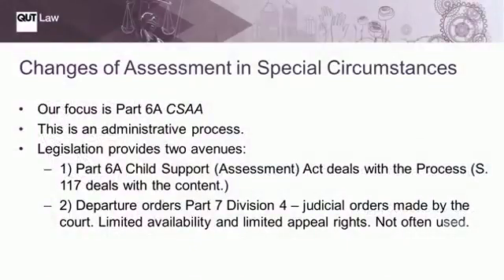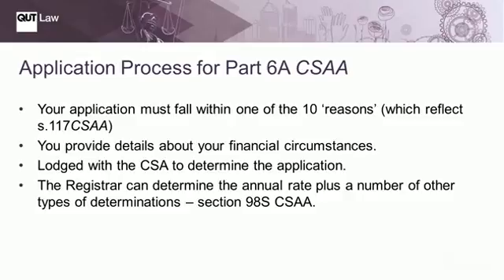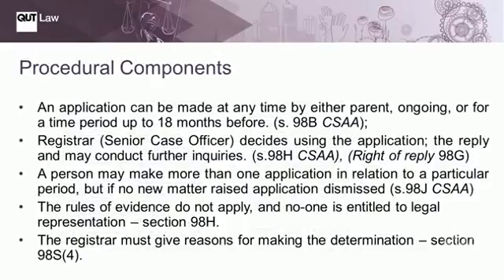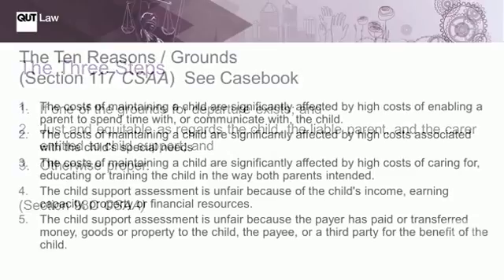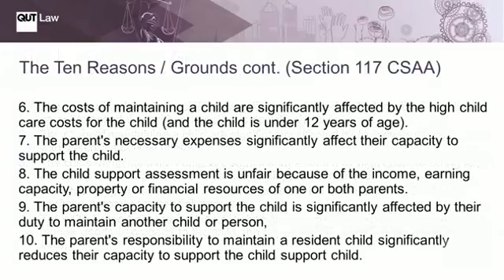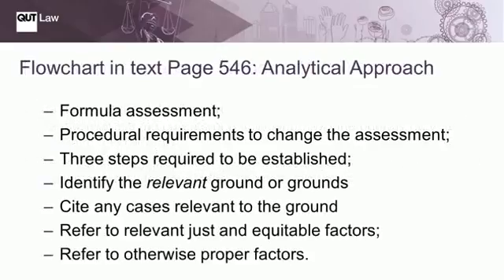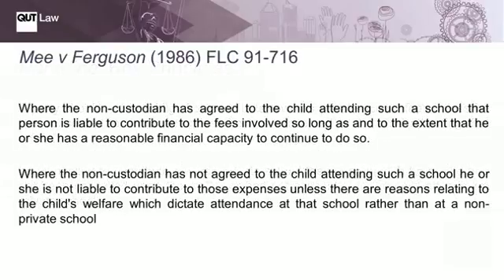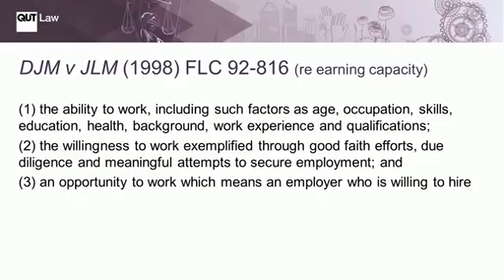Financial Support of Children Podcast 2